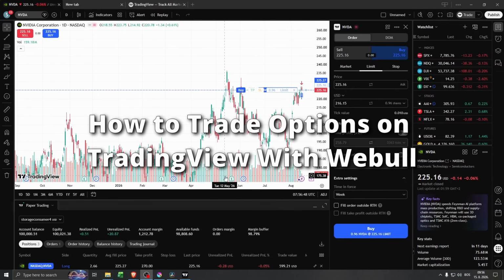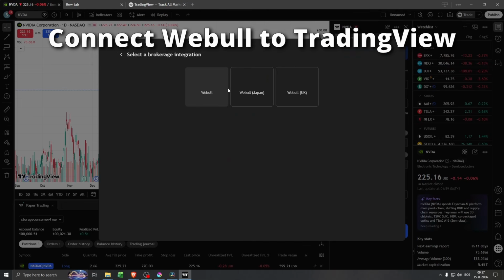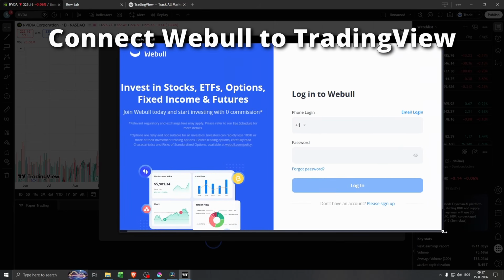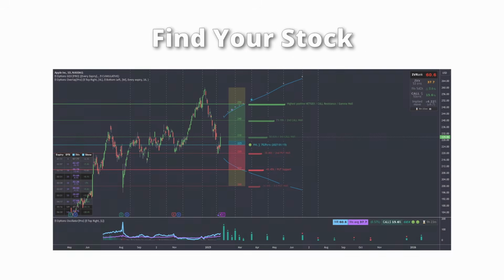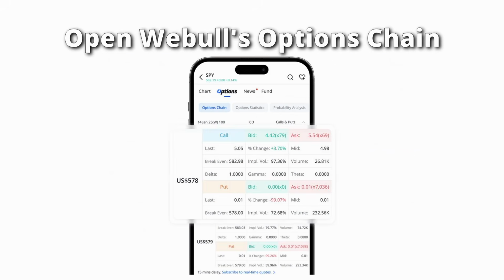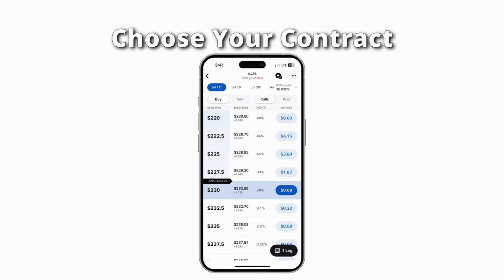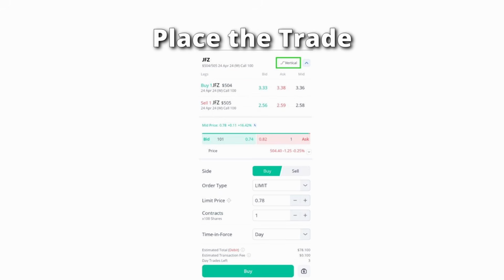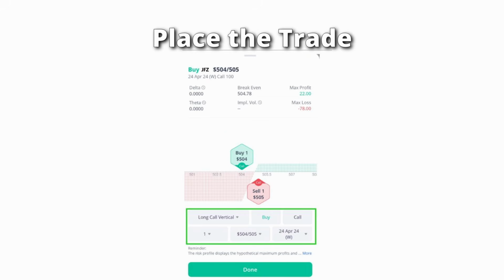How to Trade Options on TradingView With Webull | Step-By-Step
In this video I show you How to Trade Options on TradingView With Webull | Step-By-Step